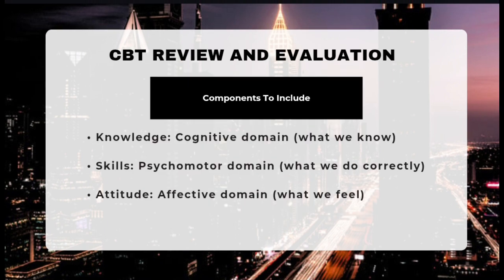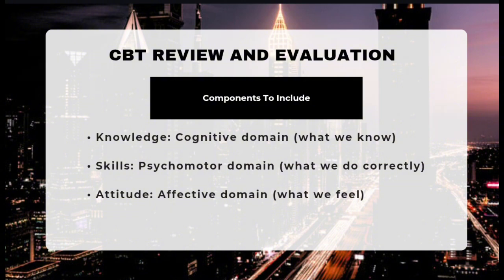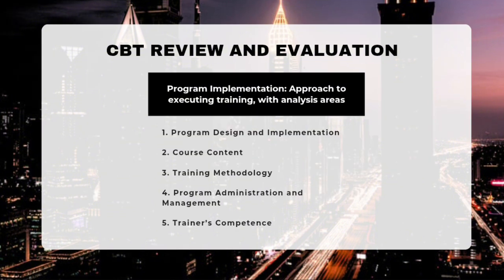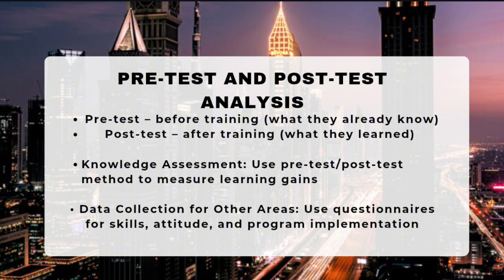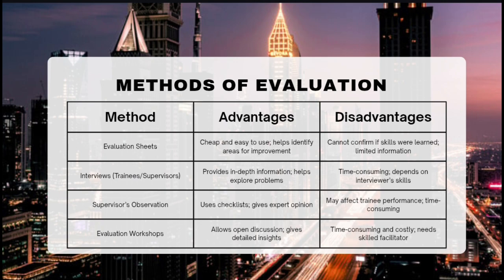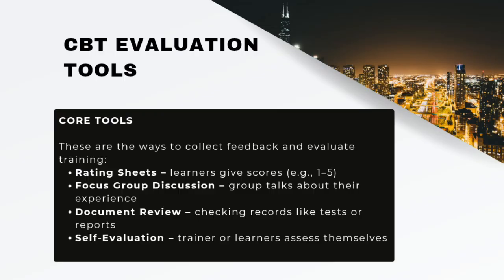Review Delivery Of Training Session